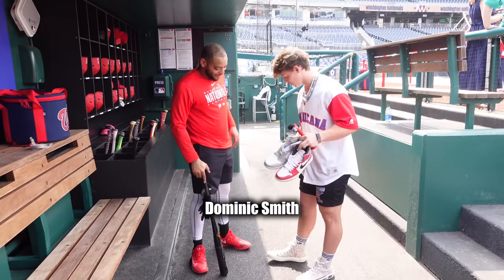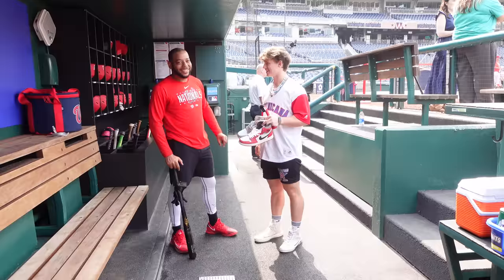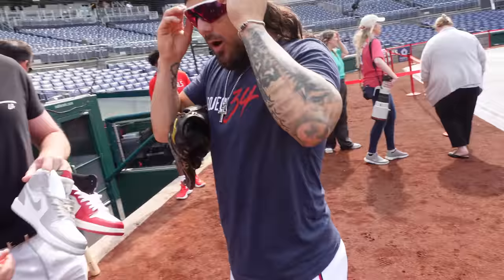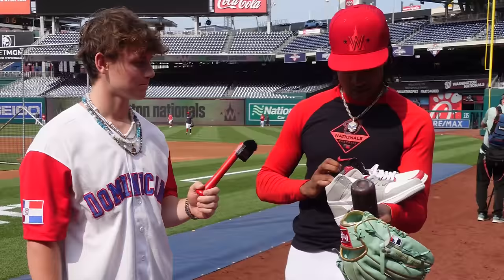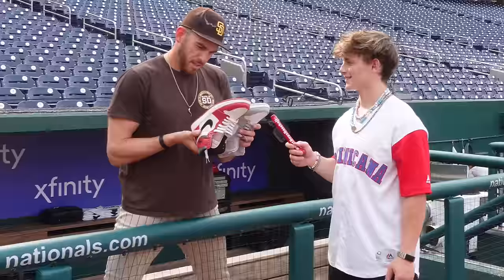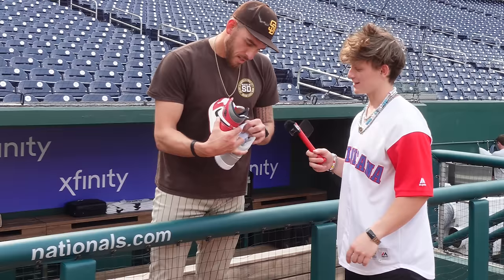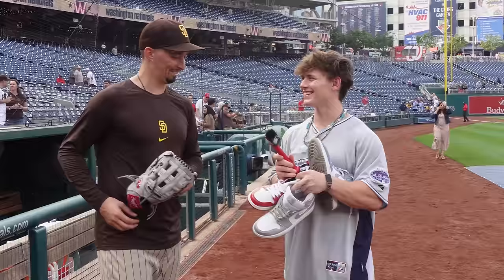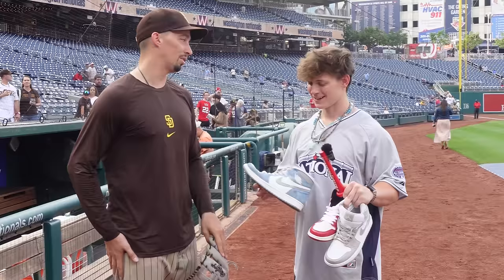Fake Jordan TEST on MLB players!?! (Padres vs. Nationals)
What a way to experience a Major League Baseball game! I think this may be the funniest baseball vlog ever filmed... Literally as soon as we walked into Nationals Park, Fernando Tatis Jr. was taking early batting practice with Juan Soto and Manny Machado. The San Diego Padres are absolutely stacked!! I had to wear my Team Dominican Republic World Baseball Classic jersey to show my support for the boys! We've gotten to know a bunch of the players in this video pretty well at this point and it's so cool to be able to share our dope interactions with you guys!! We brought some fake Nike Air Jordan 1 sneakers to see if players could tell if they were legit or not!

The Washington Nationals we got to interview/talk to in this video were Dominic Smith, Keibert Ruiz, Josiah Gray, Iledmaro Vargas, Joey Meneses, Michael Chavis, Stone Garrett, Lane Thomas, Victor Robles, CJ Abrams, and Carl Edwards Jr.

The Padres we talked to included Tatis, Soto, Jake Cronenworth, Xander Bogaerts, Blake Snell, Joe Musgrove, Brett Sullivan, Brandon Dixon, and Rougned Odor. I hope this team can beat out the Los Angeles Dodgers in the NL West! All these Major League Baseball players were so cool to us and we can't thank them enough for their time! We know there's controversy around Fernando Tatis Jr. with the PEDs and steroids... but he is TRULY one of the nicest dudes we've ever met!

Yankee Stadium? Dodger Stadium? Fenway Park? Wrigley Field? Where should we go next!!? LET US KNOW!!

Hopefully fans of our biggest inspirations (Dodger Films, Zack Hample, Fuzzy, Giraffe Neck Marc, all the MLB the show streamers, Jomboy Media, DSarm, Baseball Doesn't Exist) will enjoy this video too!!

Maybe we should take a swing at Diamond Dynasty and Battle Royale! Maybe we should open some baseball cards! Who knows what's next...

This video was filmed on May 23rd and 24th in 2023 at Nationals Park in Washington DC!